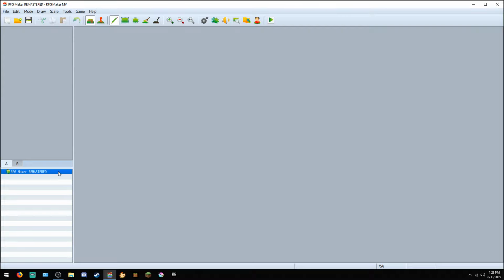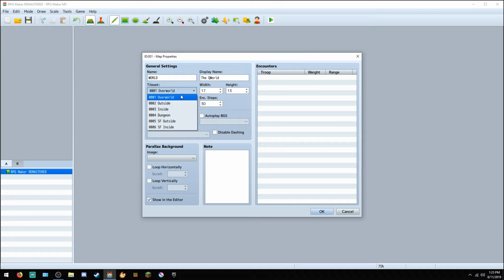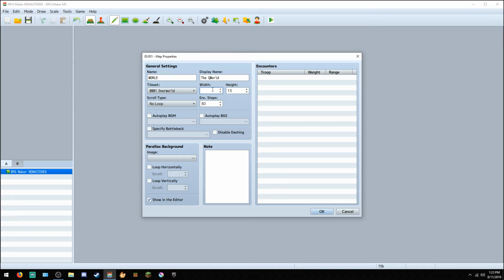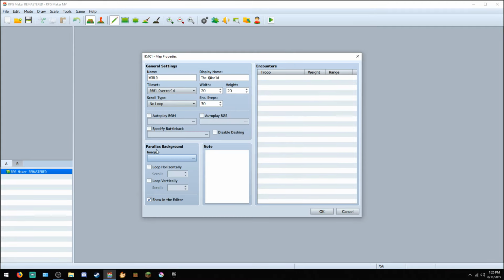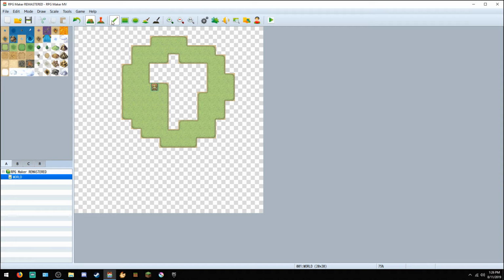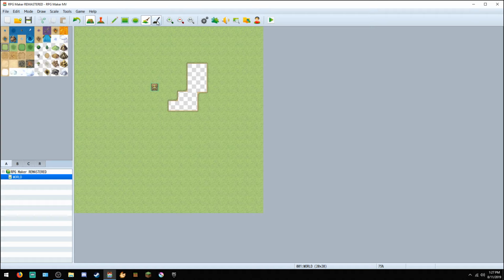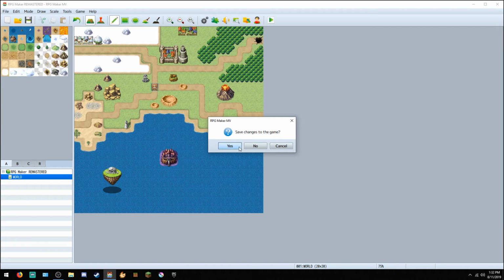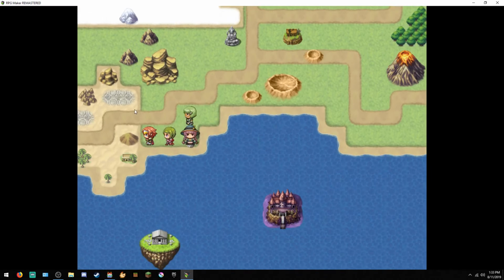RPG Maker Tutorials REMASTERED (1) Making Maps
Today we create a world map! :D